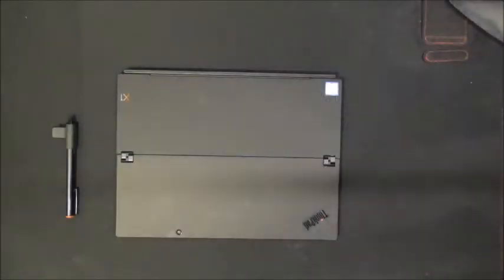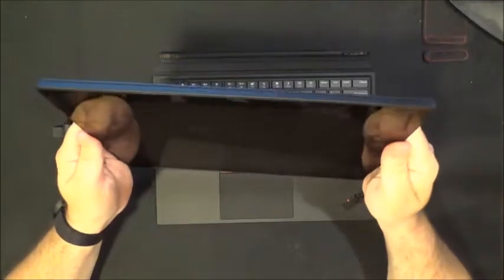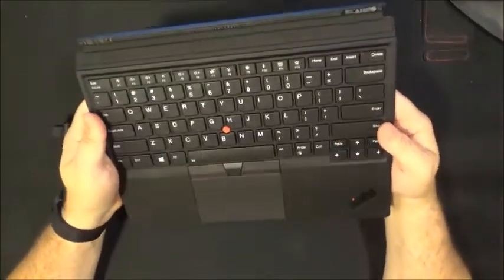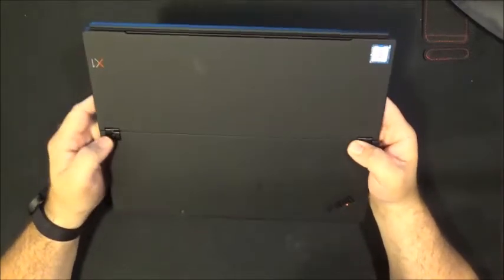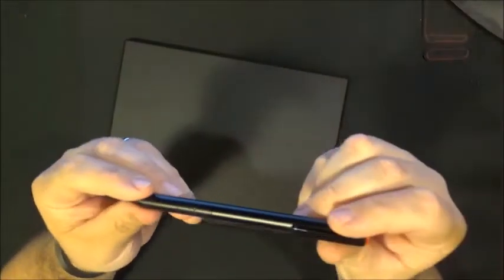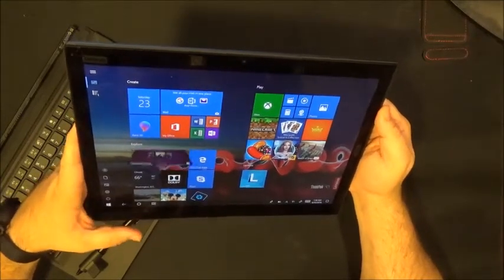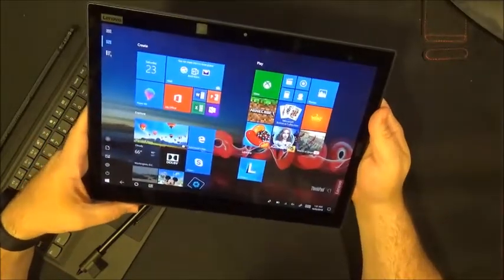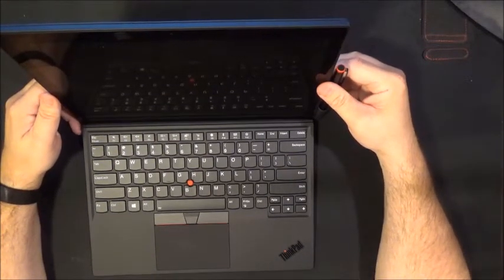Lenovo Thinkpad X1 Tablet (3rd Gen) Review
Review of the Thinkpad X1 Tablet (3rd Gen) from Lenovo